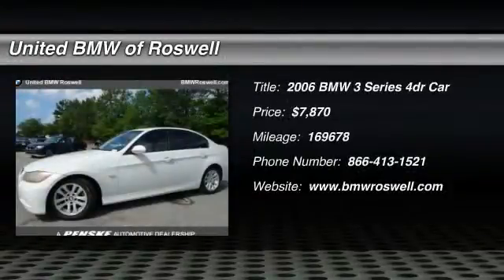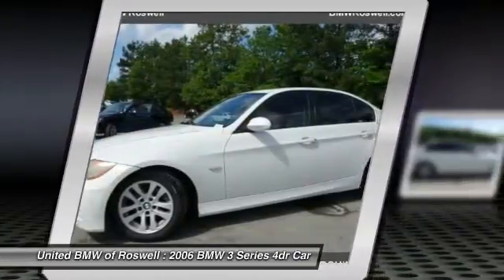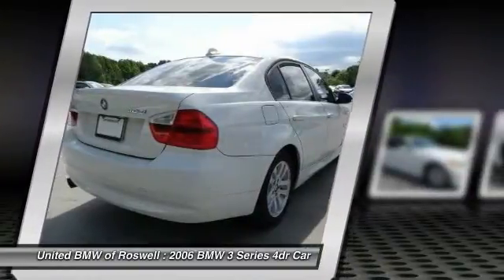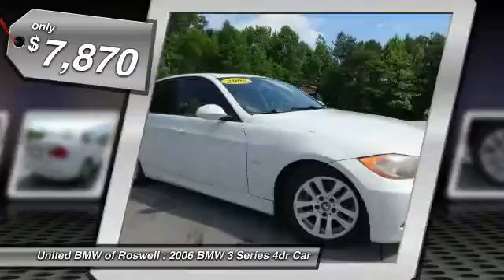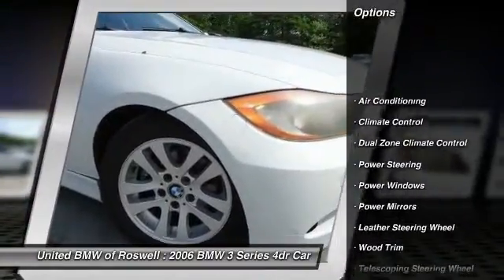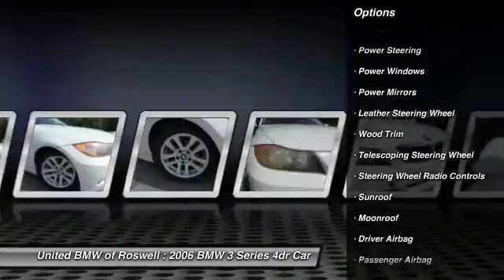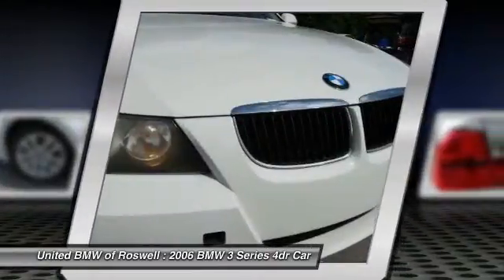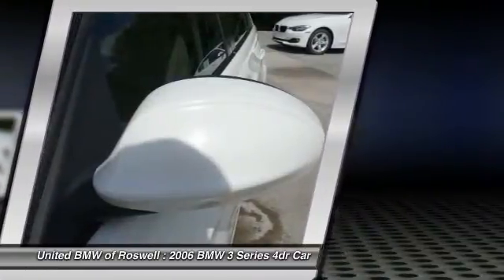2006 BMW 3 Series Roswell GA R49159A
2006 BMW 3 Series 325i - $7870

325i trim, Alpine White exterior and Beige Leatherette interior. EPA 29 MPG Hwy/21 MPG City!, PRICED TO MOVE $300 below NADA Retail! Moonroof, Heated Seats, Head Airbag, Dual Zone A/C, Premium Sound System, HEATED FRONT SEATS, 6-SPEED AUTOMATIC TRANSMISSION, Aluminum Wheels, SATELLITE RADIO PREPARATION, newCarTestDrive.com explains Bottom line, the new 3 Series sedans are great performers.. 4 Star Driver Front Crash Rating. READ MORE! PREMIUM FEATURES ON THIS BMW 3 SERIES INCLUDE: 6-SPEED AUTOMATIC TRANSMISSION steptronic shift control, HEATED FRONT SEATS, SATELLITE RADIO PREPARATION DRIVE THIS 3 SERIES WITH CONFIDENCE: 4 Star Driver Front Crash Rating. 5 Star Driver Side Crash Rating. THE RIGHT TIME TO BUY THIS 3 SERIES: Get world-leading performance at a great value: This 325i is priced $300 below NADA Retail. Sunroof, Premium Sound System, Aluminum Wheels, Dual Zone A/C MP3 Player, Keyless Entry, Remote Trunk Release, Steering Wheel Controls, Heated Mirrors. 325i with Alpine White exterior and Beige Leatherette interior features a Straight 6 Cylinder Engine with 215 HP at 6250 RPM*. BMW 3 SERIES: BEST IN CLASS: Car and Driver Magazine: 10 Best 13 times since 1992. Automobile Magazine: all-Stars 14 times and Readers' Choice All-Stars 11 times since 1992. Ward's AutoWorld: 10 Best Engines 7 times since 1995. Great Gas Mileage: 29 MPG Hwy. Pricing analysis performed on 5/30/2015. Horsepower calculations based on trim engine configuration. Fuel economy calculations based on original manufacturer data for trim engine configuration. Please confirm the accuracy of the included equipment by calling us prior to purchase.